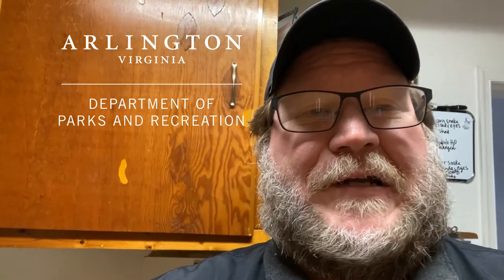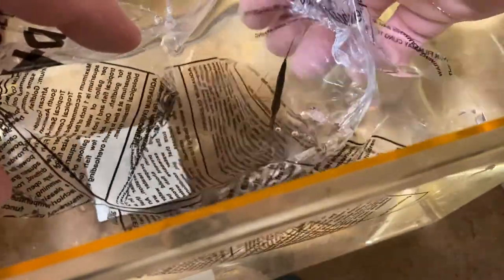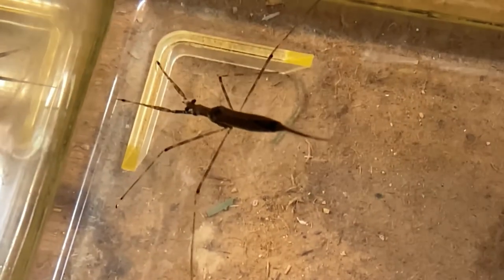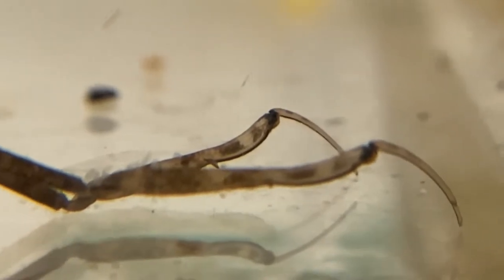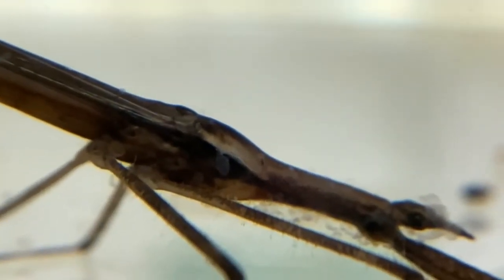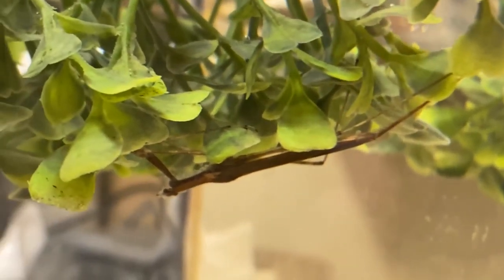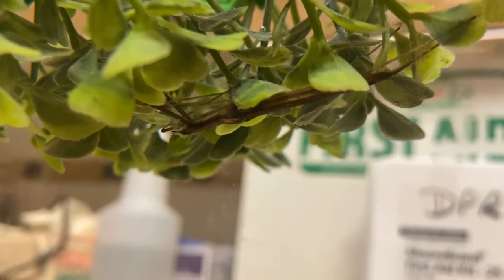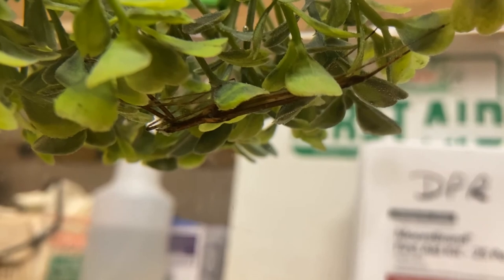Five Minute Finds: Water Scorpion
Nature is all around us, constantly in motion whether we notice or not. In Five Minute Finds we spotlight many of these little-noticed or unseen wonders in five minutes or less.

Today we take a look at a surprise find from my trip to the pet store.